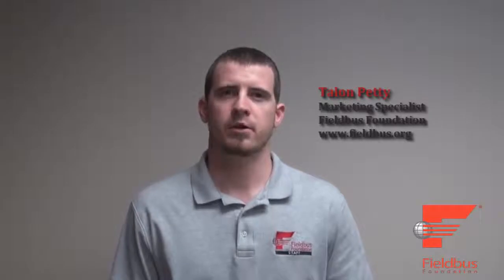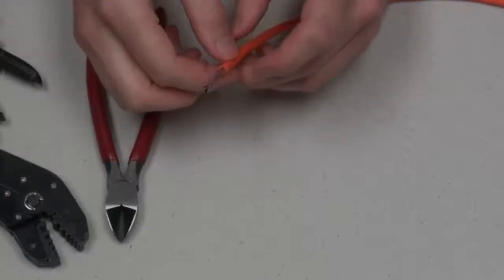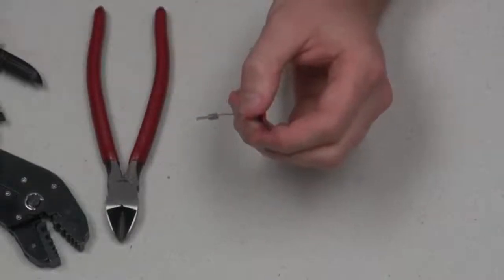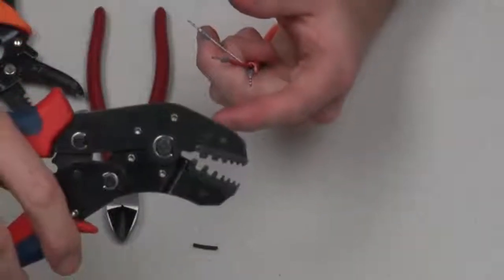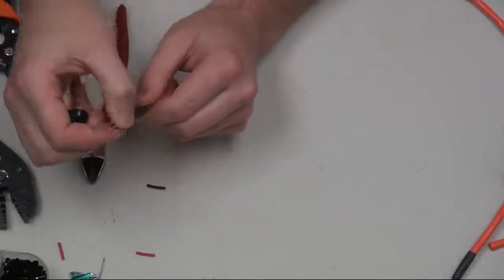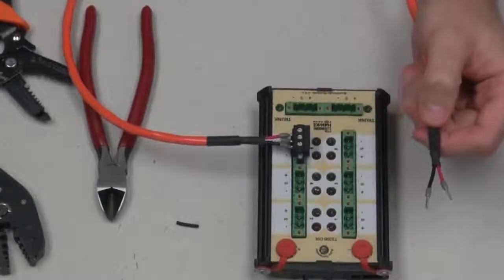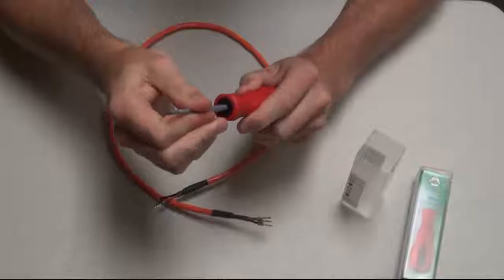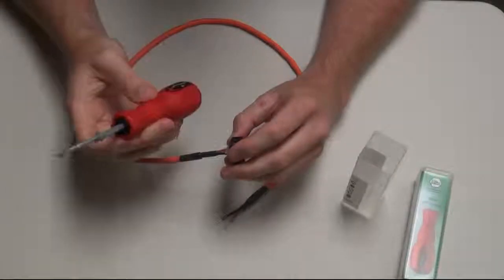FOUNDATION Fieldbus H1 Cable Wiring Video - How To #2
In this video we review how to properly wire up H1 fieldbus cable on the coupler side of the wire. The coupler side requires the shield wire to remain intact for landing of the wire. We also showcase the efficiency of torque screwdrivers and how they can benefit your installation team.